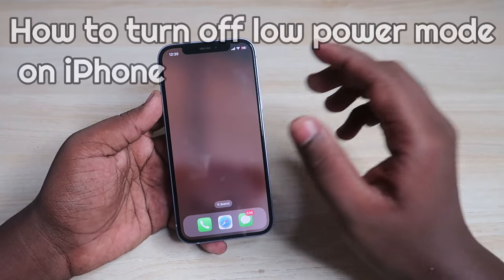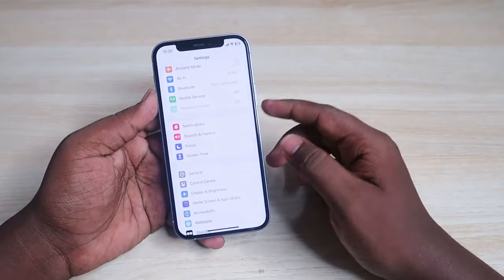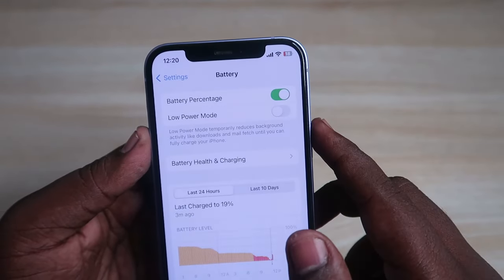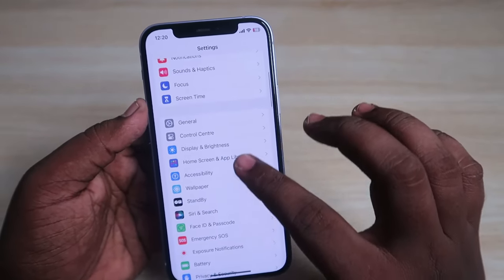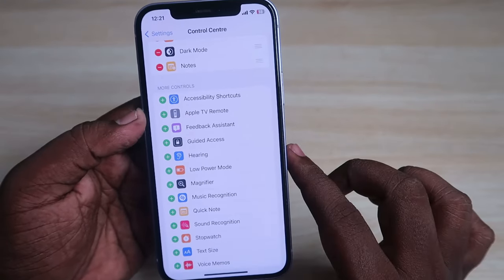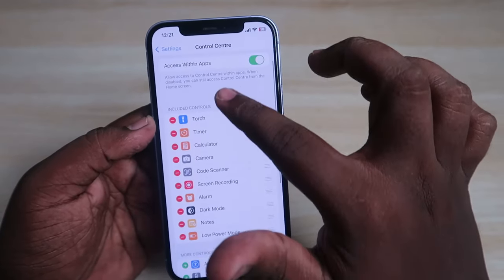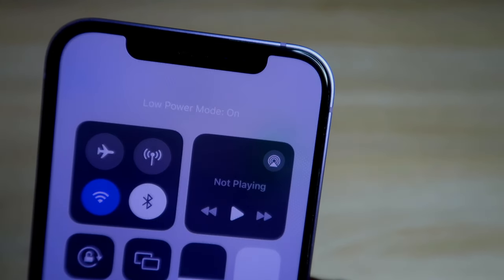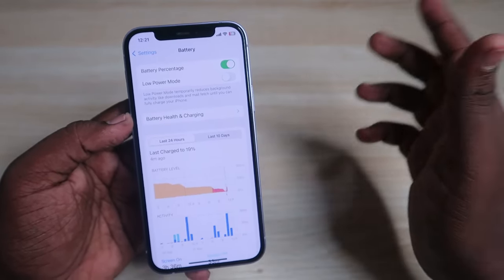How to turn off low power mode on iphone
Let me share the method of How to turn off low power mode on iphone. You can turn off low power mode in iPhone via Control Center and battery settings.